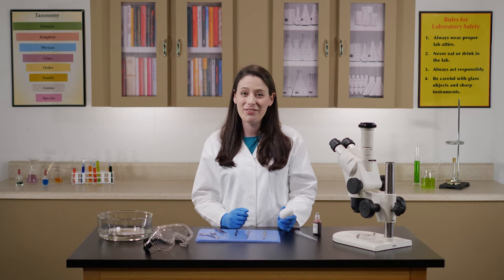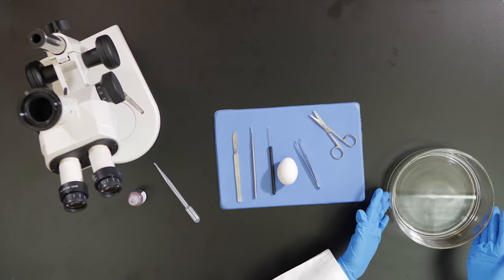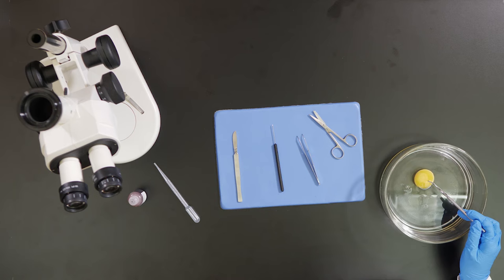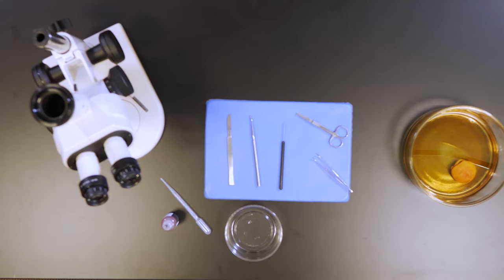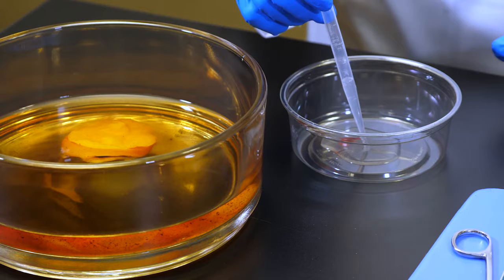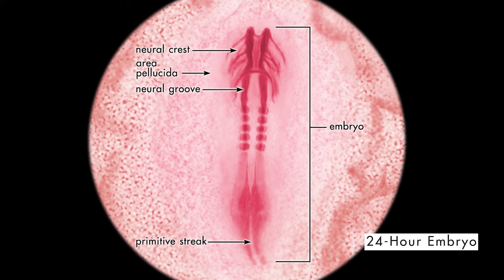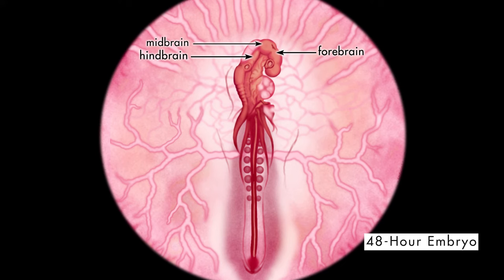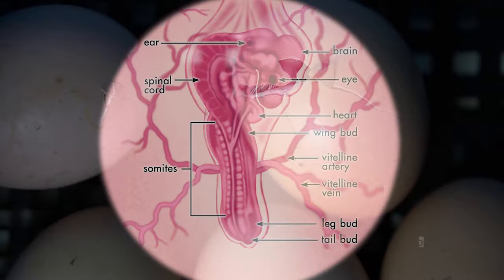Biology Lab || Chicken Embryology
In this Biology lab, we will conduct an experiment to learn about the development of chicken embryos. Fertilized chicken eggs take about 21 days to develop before they hatch. During those 21 days, the embryo grows from a single-celled zygote to a fully developed chick. Join us as we study the embryo at several stages in its development.